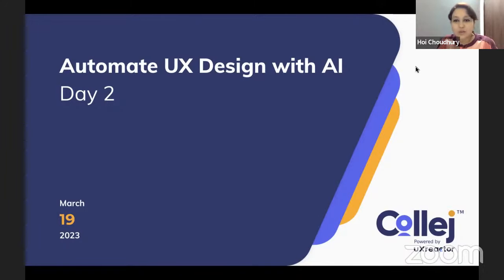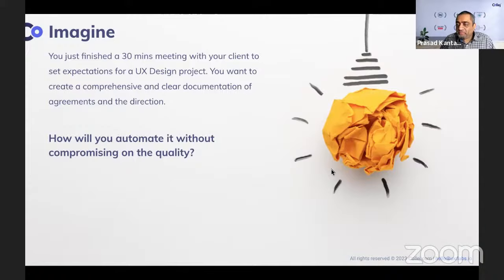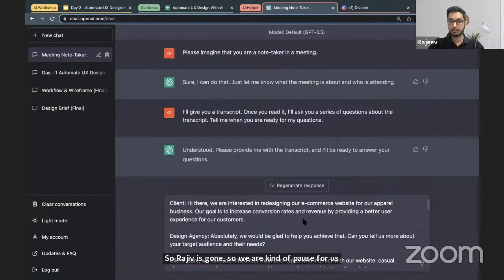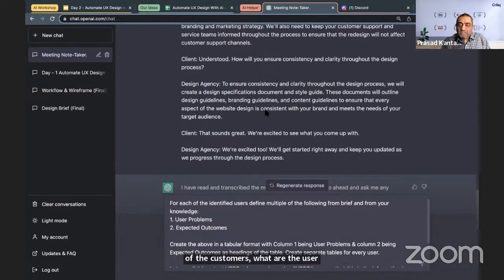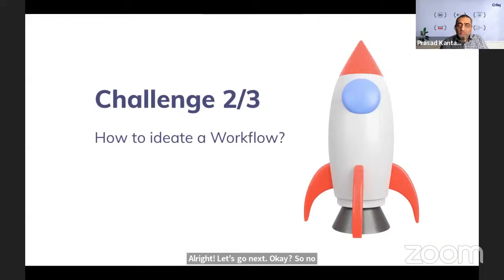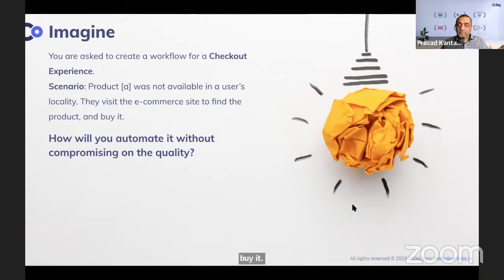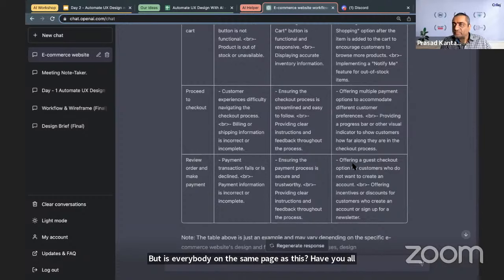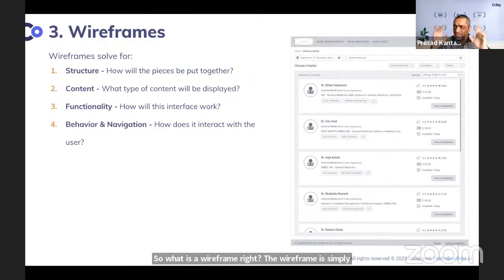Unleashing the Power of AI in UX Design | Day 2/3 Workshop | Automate UX Workflows & Wireframes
Let AI help you. UX Designers - automate design briefs, workflows, and wireframes using ChatGPT & MidJourney

00:00:00 Introduction
00:01:05 Special Shoutout
00:02:30 Volunteers Shoutout
00:04:14 Agenda
00:05:55 Collej Strategy
00:06:28 Challenge: Design Brief
00:16:00 Demo: Design Brief Automation
00:39:45 Challenge: Workflow
00:45:54 Demo: Workflow Automation
01:05:03 Challenge: Wireframe
01:08:18 Demo: Wireframe Automation
01:28:20 Q&A
01:37:26 Membership Registration